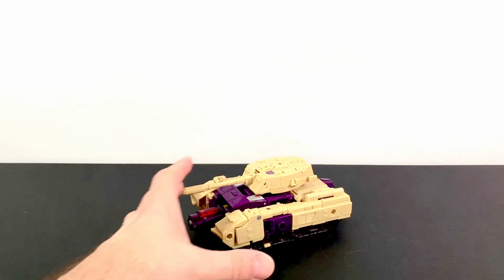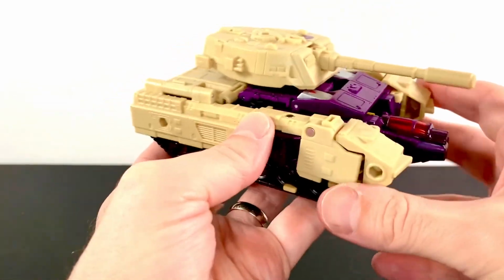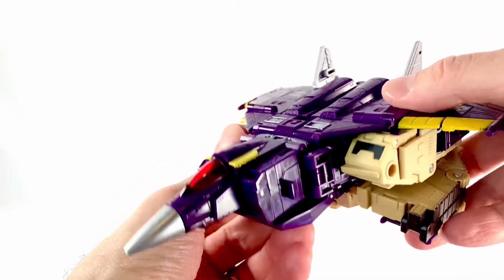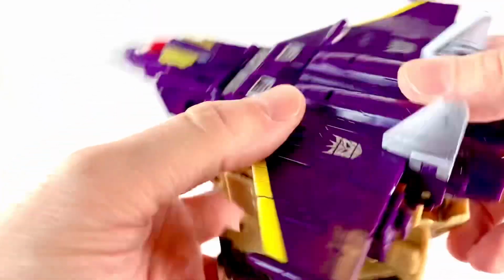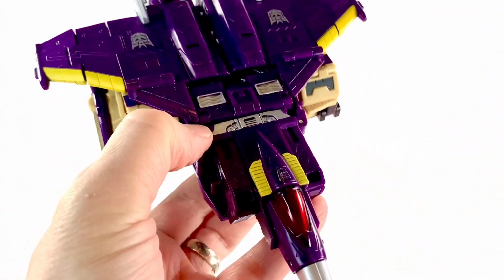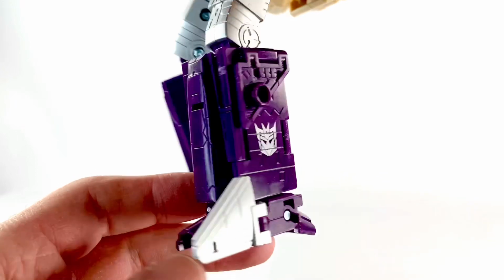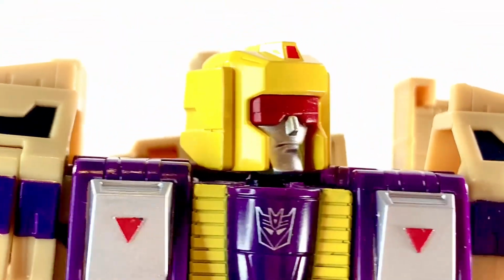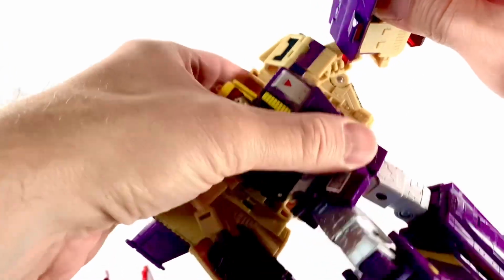TRANSFORMERS LEGACY BLITZWING | Review 1992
Finally getting around to completing this review that was started last year at release, and it's the Transformers Triple Changer BLITZWING!